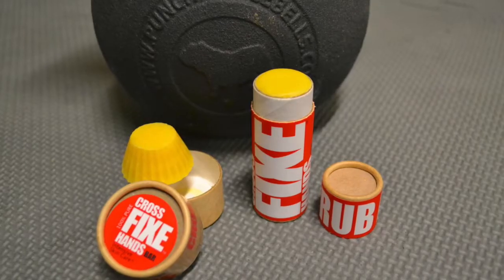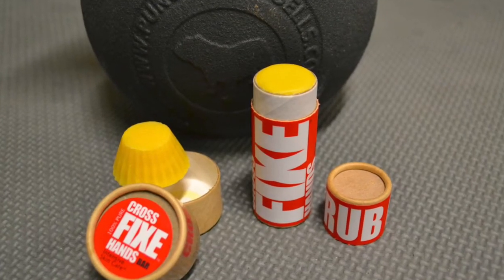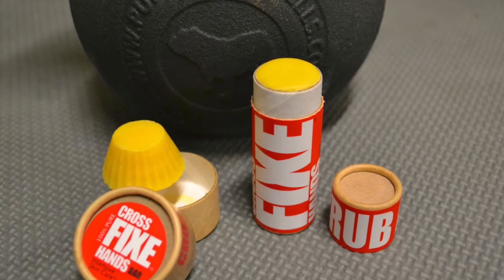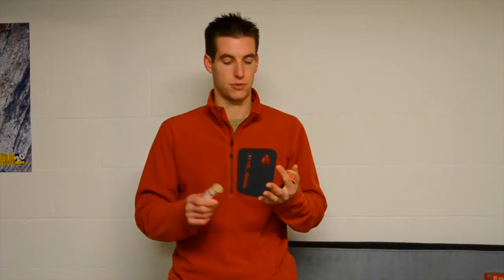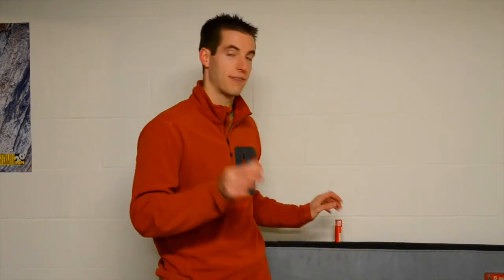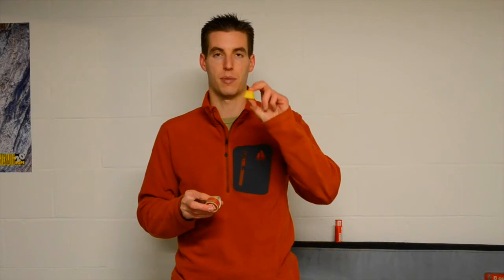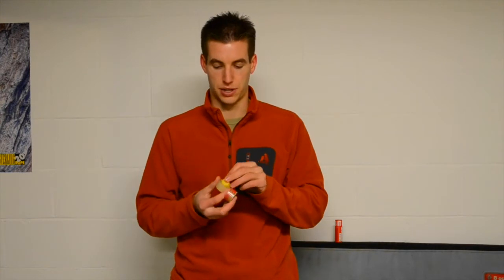CrossFIXE Hands Review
This review is of the crossFIXE Hands Bar.  It is made by SKINourishment.

crossFIXE was received by SKINourishment for review.  But don't worry, you can't buy my integrity.